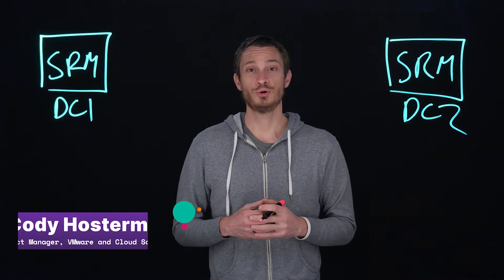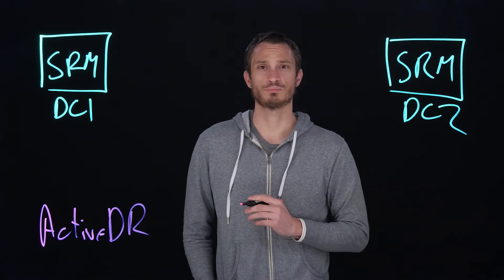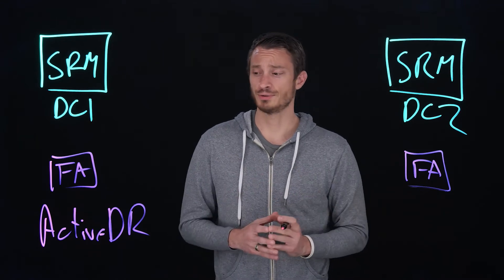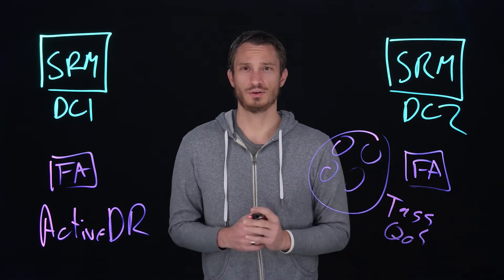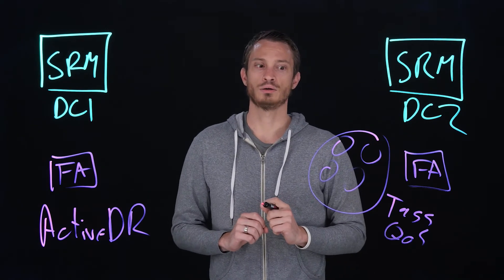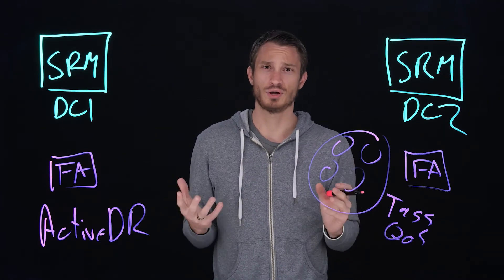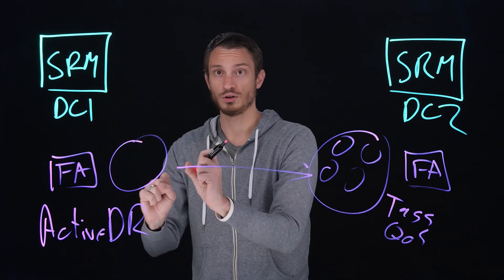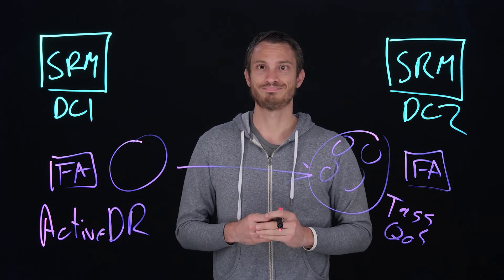SRM and Near-Zero RPO Protection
Looking to take your disaster recovery plan to next level? In this video, watch Cody Hosterman talk about near-zero RPO protection with Site Recovery Manager.